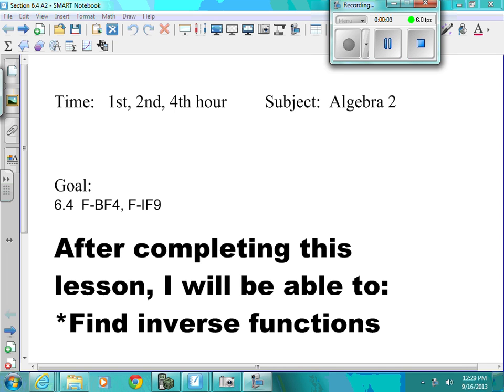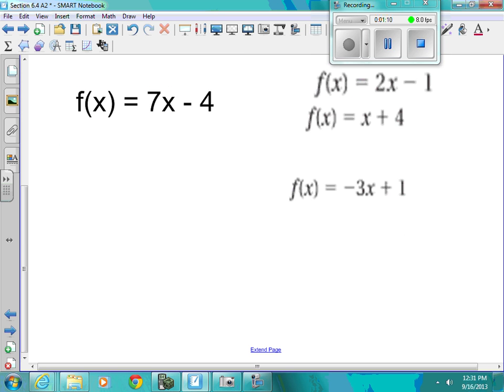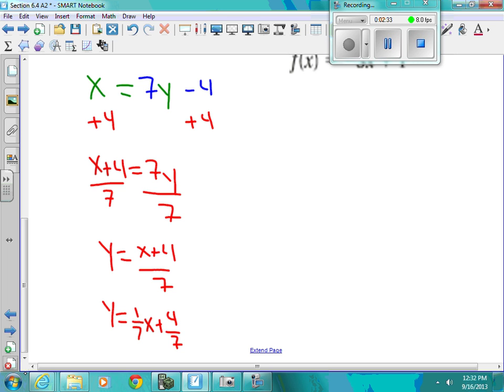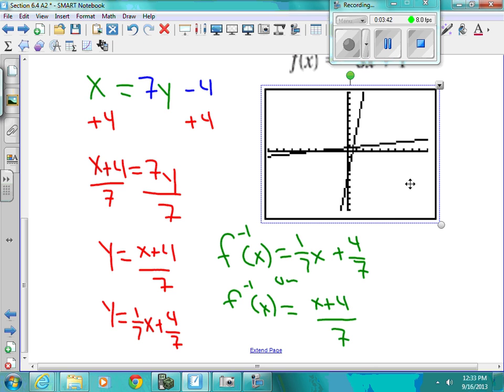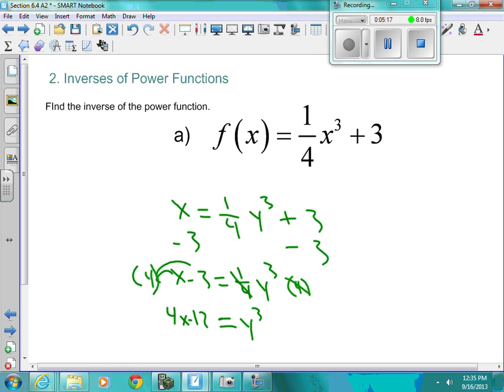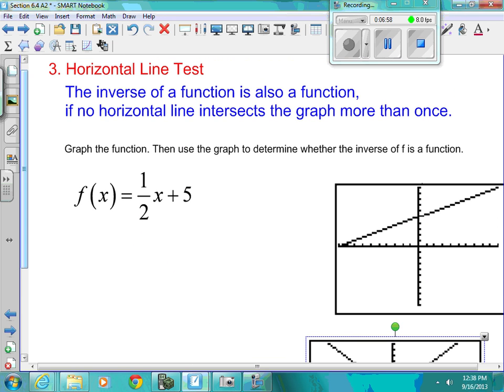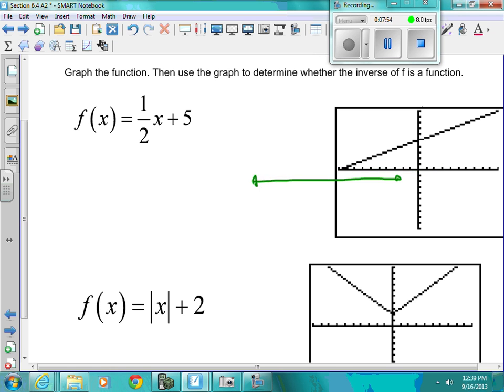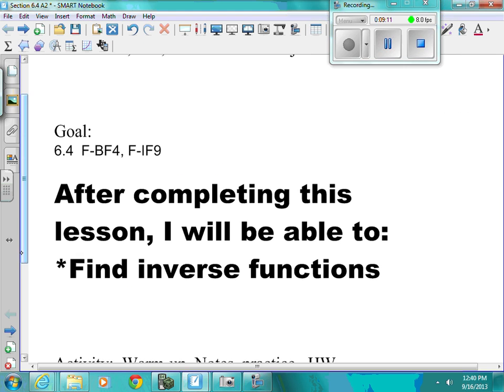rational and radicals 6.4 inverses